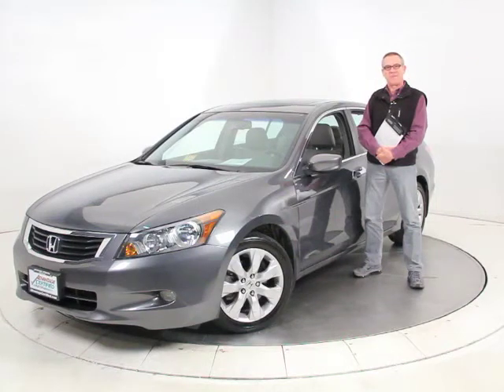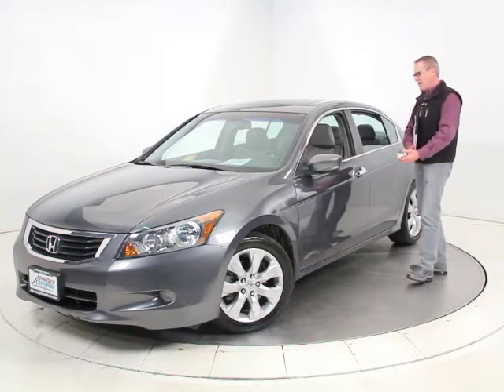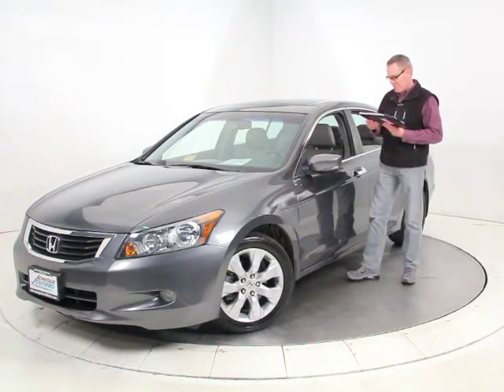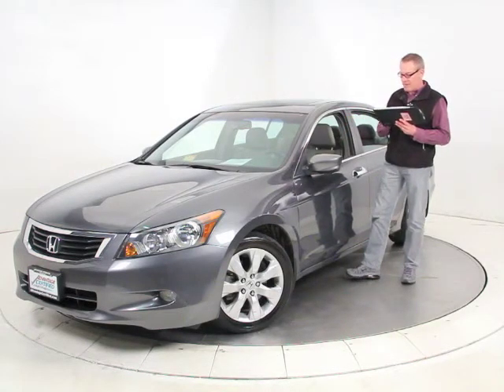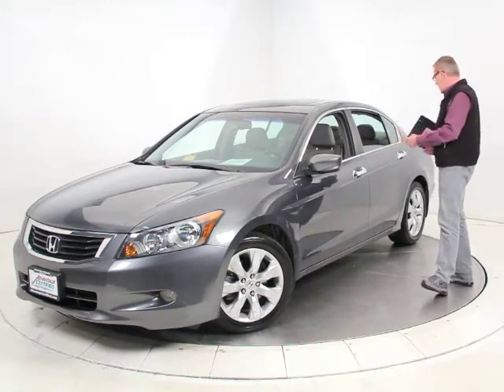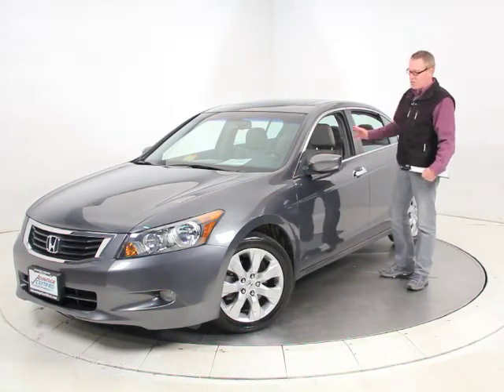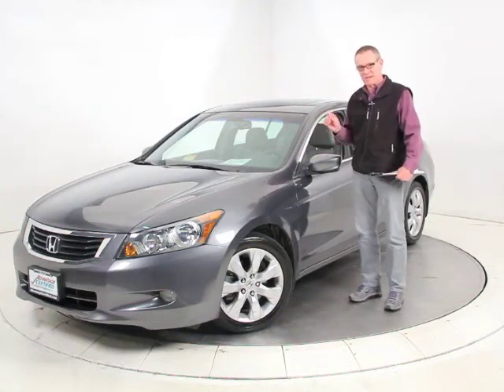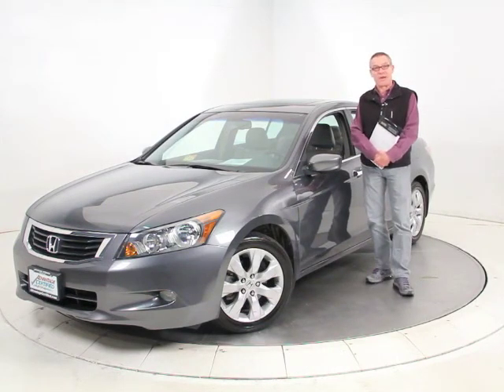111215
2008 Honda Accord Ex-L V6